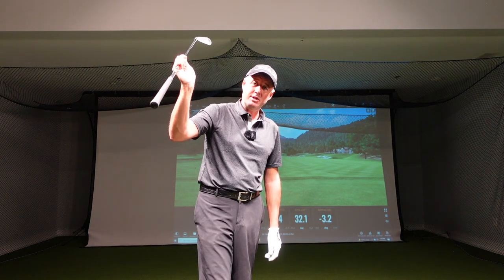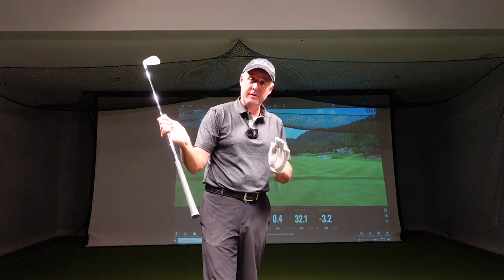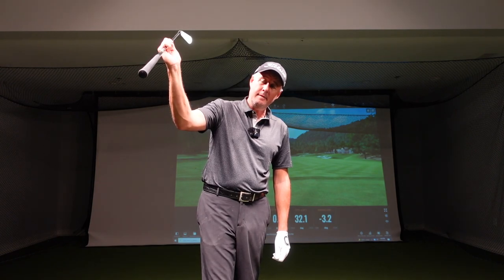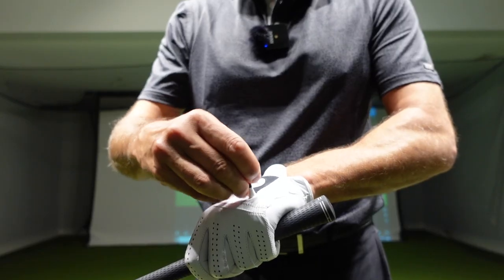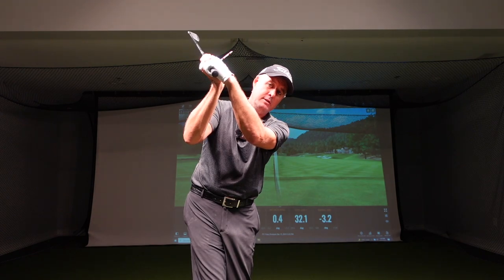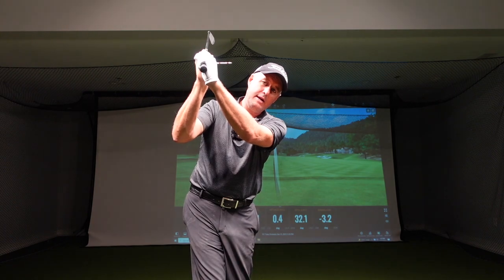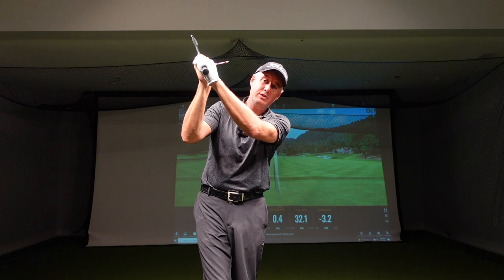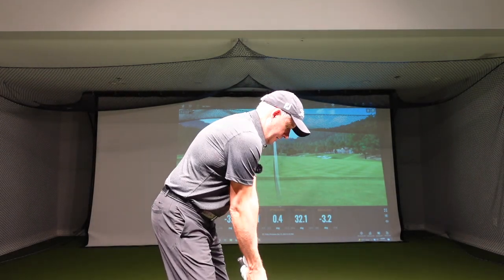Clubface closed in your golf swing? How to open the club face in your golf swing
If you close the club face, for many people it can result in hooks and pushes. If you have 'match-up's' of opening your body excessively, excessive sidebend coming down, then you can live with it. Most cannot and most hit blocks and hooks as a result. Try this solution.